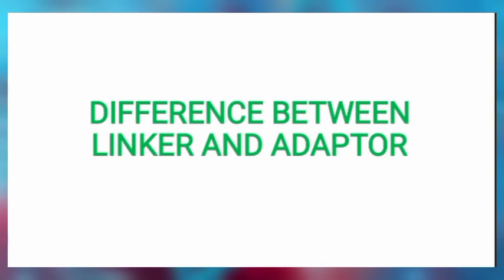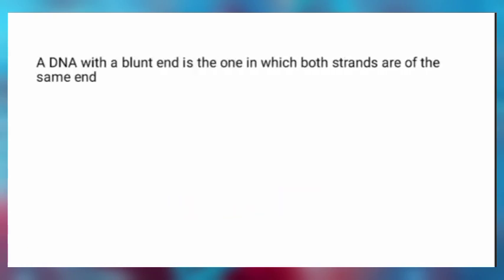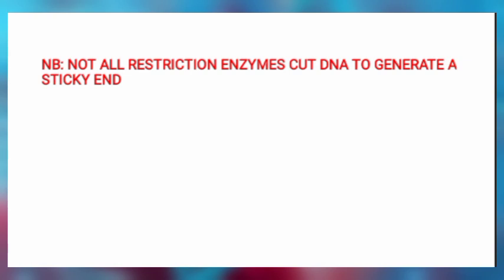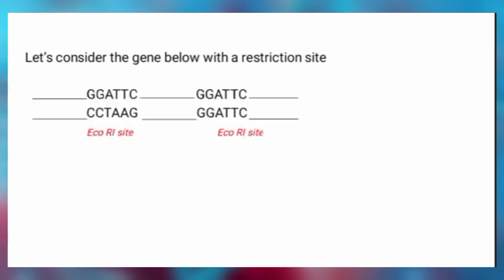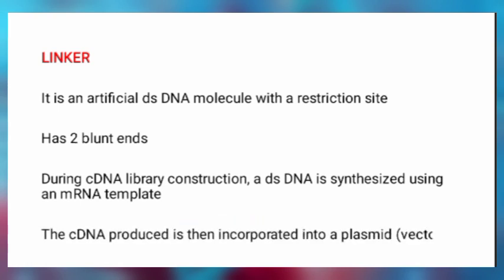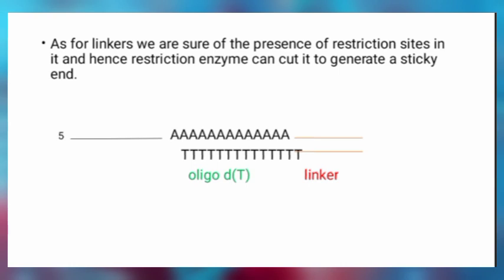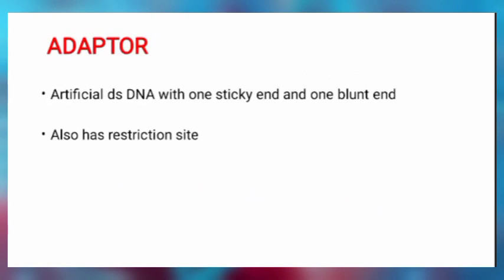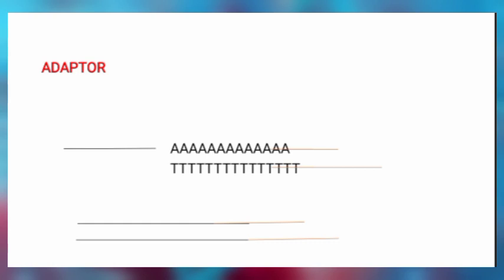Adaptors vs. Linkers: Unveiling the Key Difference!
This video describes the key difference between linker and adaptor. it talks about their functions in DNA cloning.

Roles of restriction enzymes are also captured in this video. various groups of restriction enzymes and their functions are also explained in this video